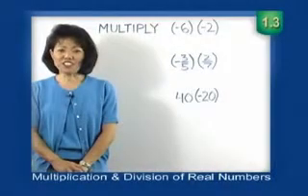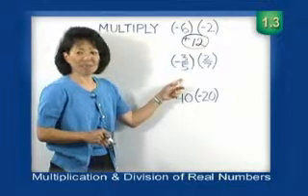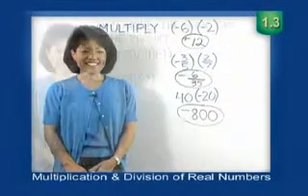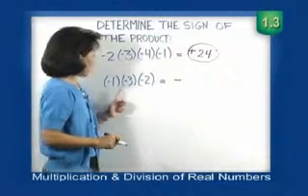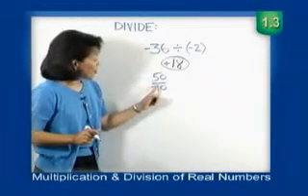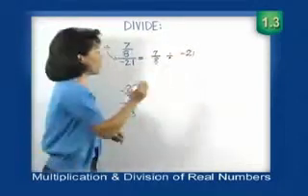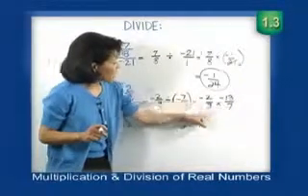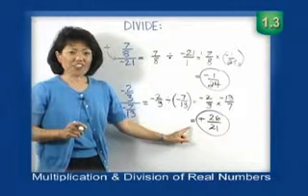1.3 -- Multiplying and Dividing Real Numbers